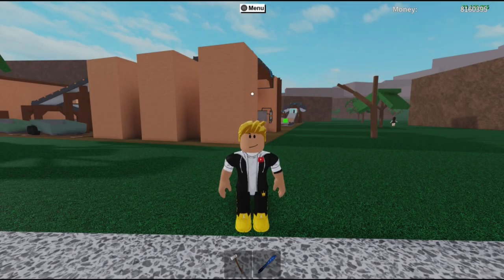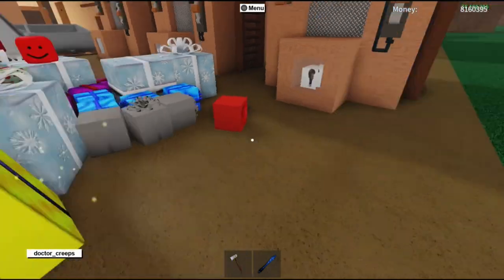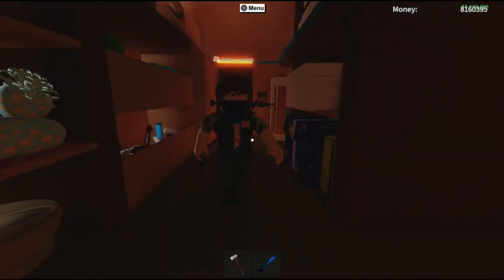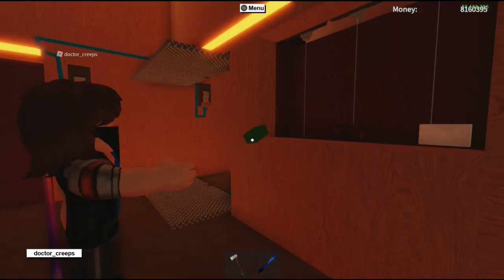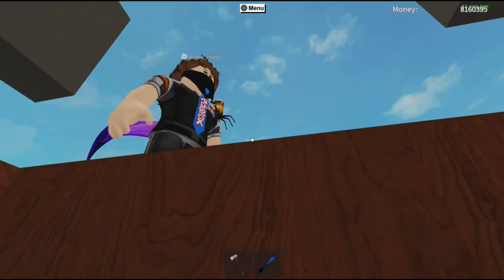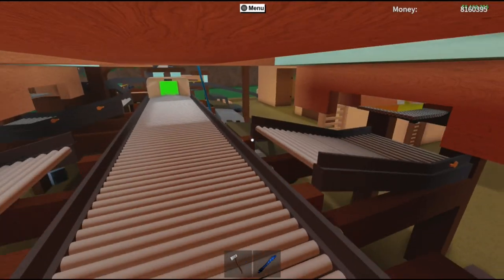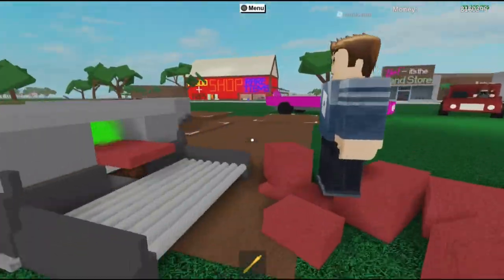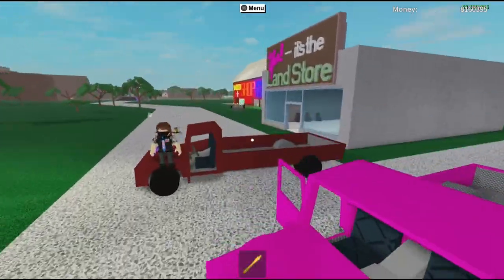Checking Out Your Bases - Lumber Tycoon 2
Look at this amazing base inside of Lumber Tycoon 2. Hanging cars, amazing storage, wood sorting system. Its all amazing!!

▬▬▬▬▬▬▬▬▬▬ஜ۩۞۩ஜ▬▬▬▬▬▬▬▬▬▬
▬▬▬▬▬▬▬▬▬▬ஜ۩۞۩ஜ▬▬▬▬▬▬▬▬▬▬

▬▬▬▬▬▬▬▬▬▬ஜ۩۞۩ஜ▬▬▬▬▬▬▬▬▬▬